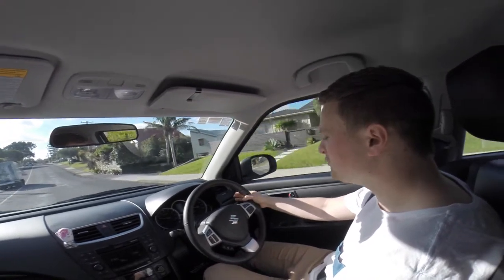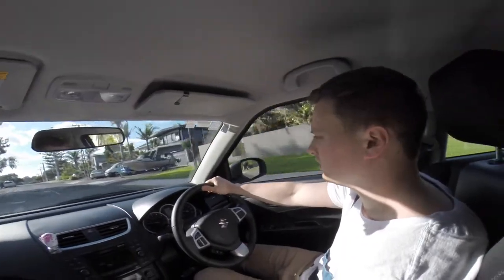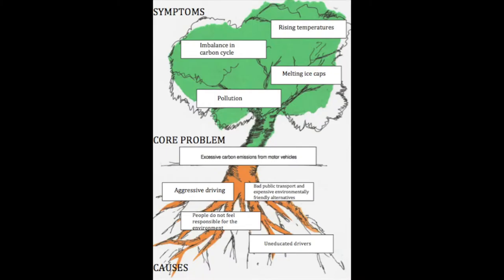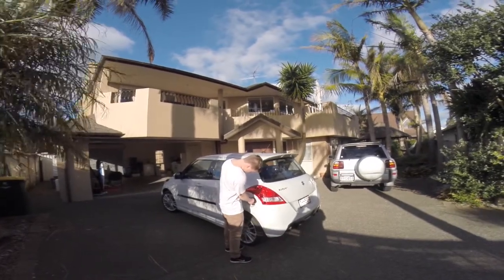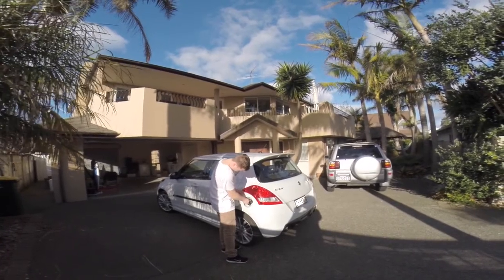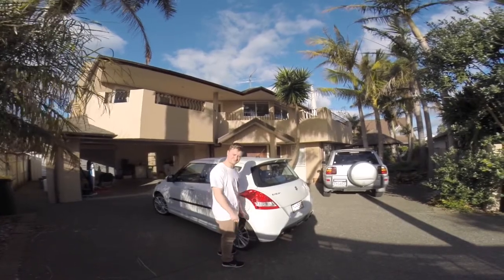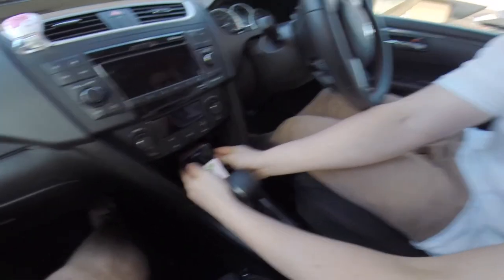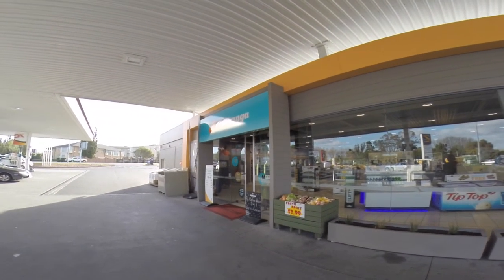Deliverable 1 infosys assignment